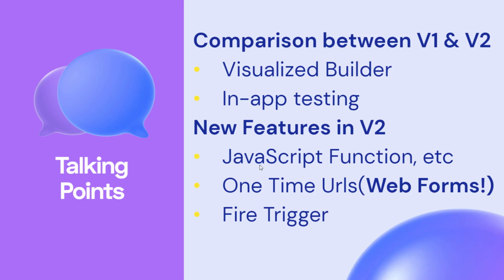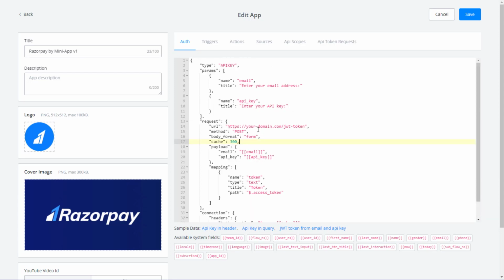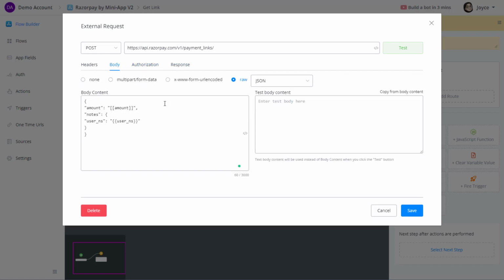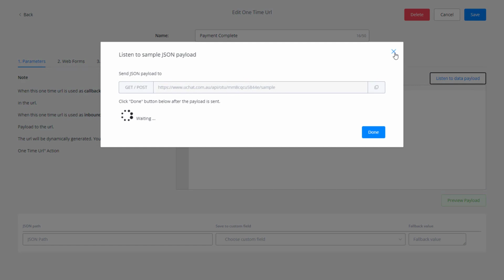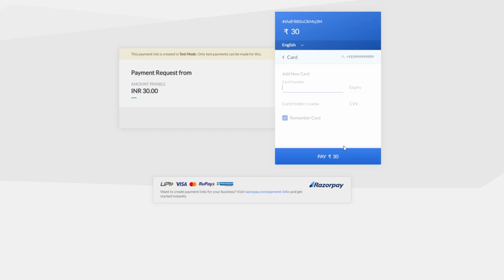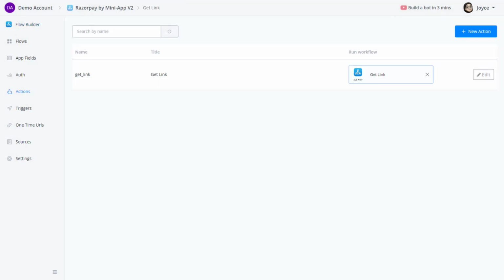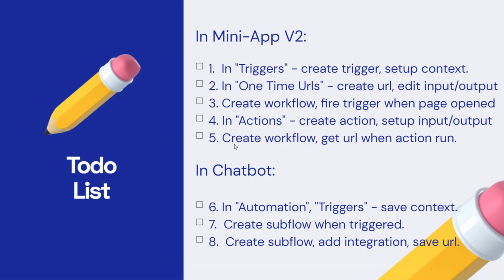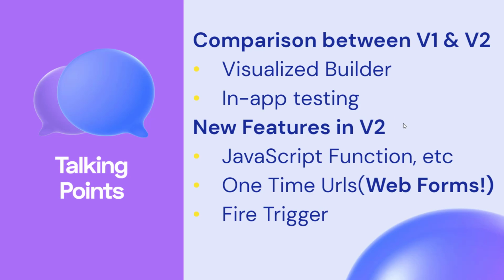Mini-App Version 2 Demonstration (1080p)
00:00 Introduction
02:01 App Basic Info
04:10 Auth
07:58 Actions
18:12 Triggers (One Time Urls)
30:20 Sources
34:21 Web Forms Example
47:01 Api Scopes / Api Token Requests